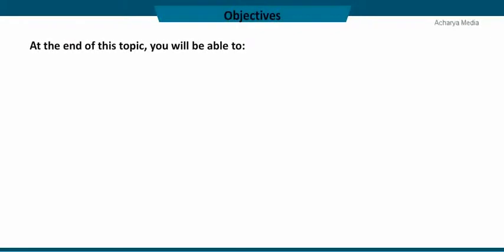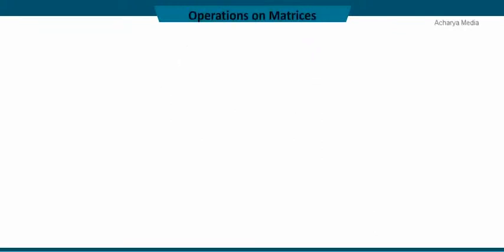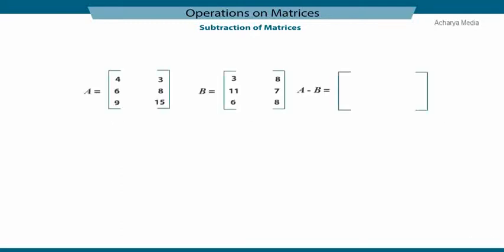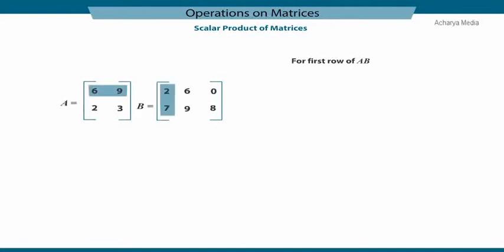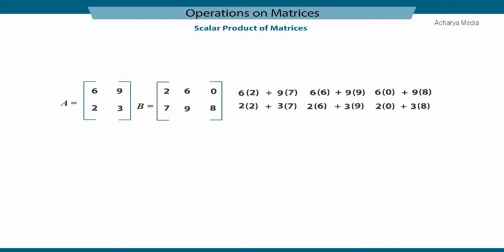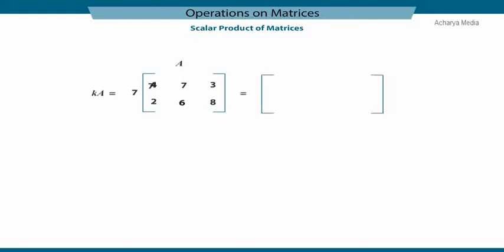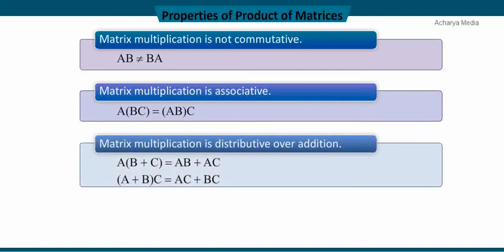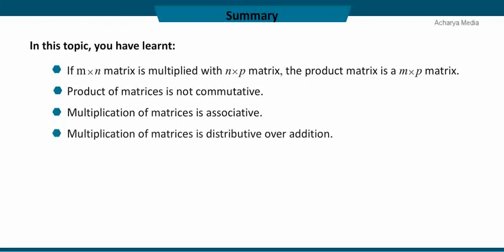10th Maths Ch-4 Lesson 2 Operations on Matrices (Samacheer Kalvi)